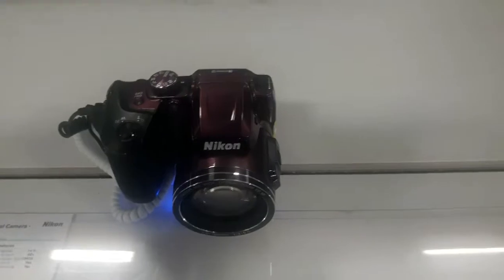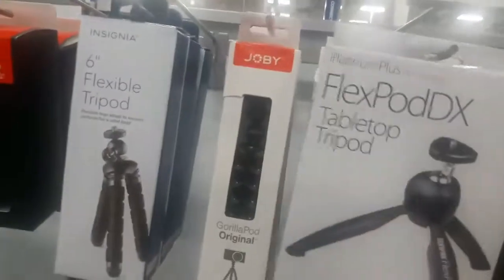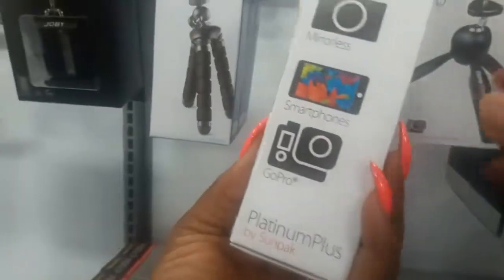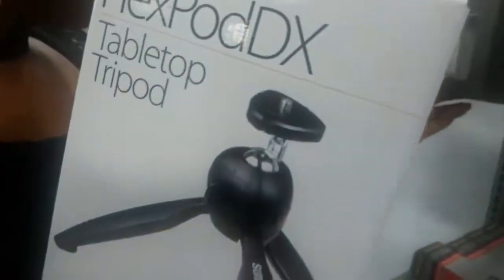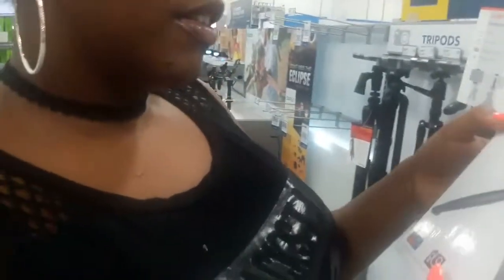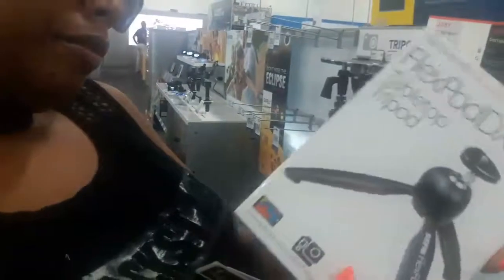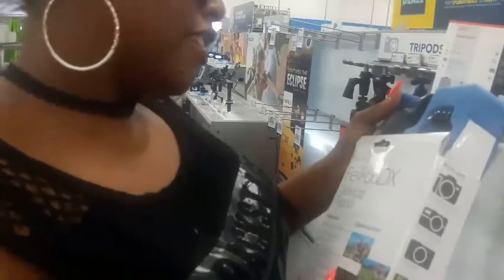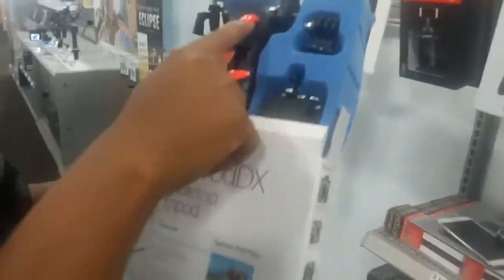Shopping for cameras and tripod